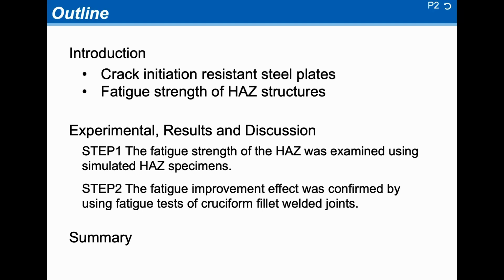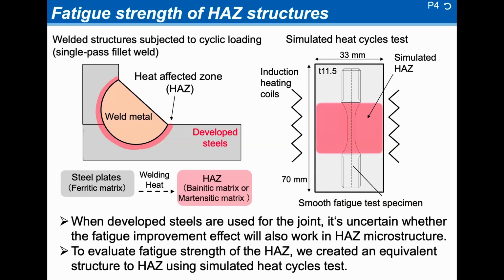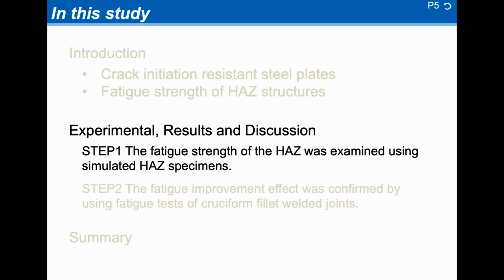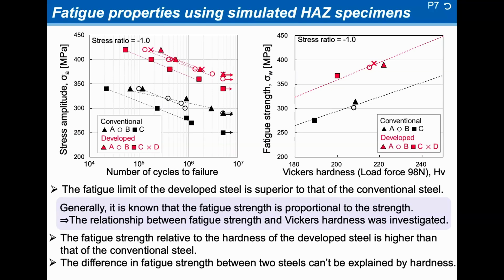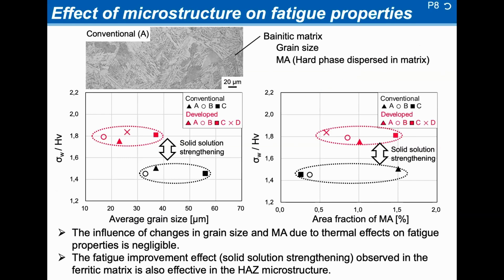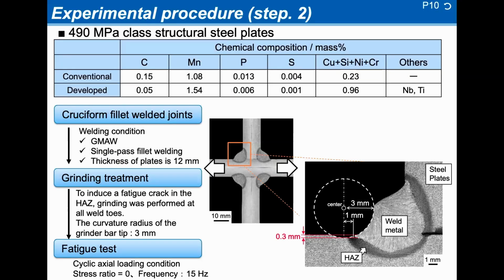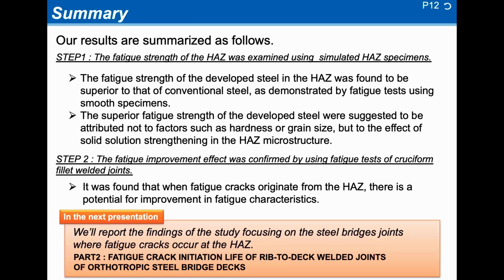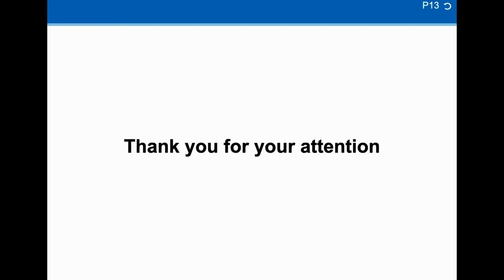IMPROVEMENT IN FATIGUE PROPERTIES OF WELDED JOINTS USING CRACK INITIATION RESISTANT STEEL PART 1 FA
Ito, Takanori; Takashima, Yasuhito; Kinefuchi, Masao